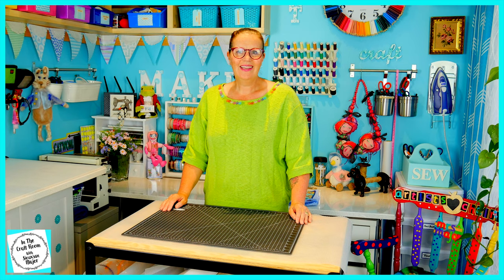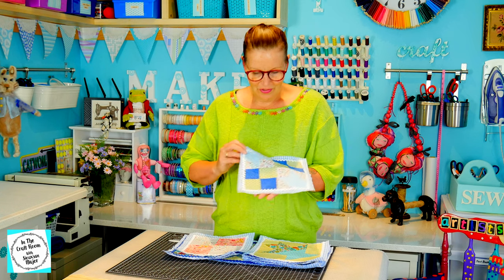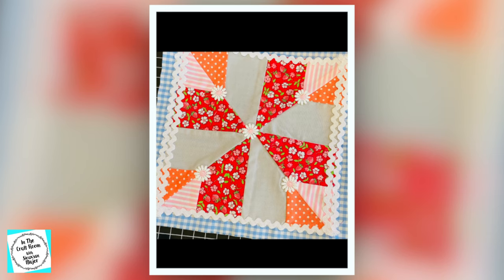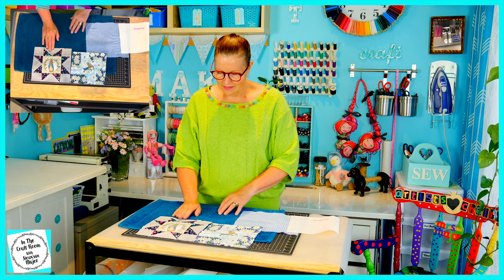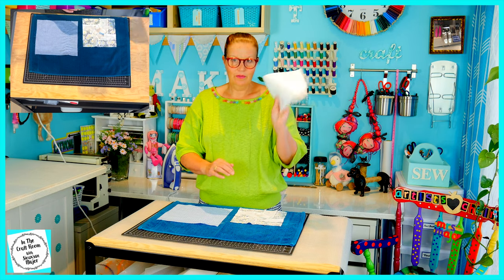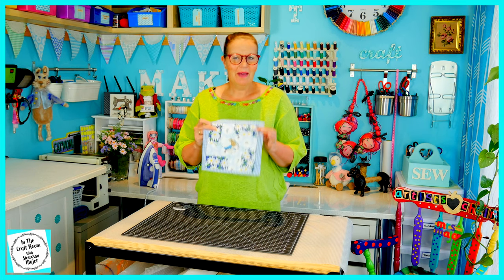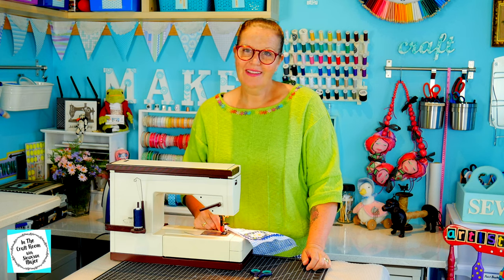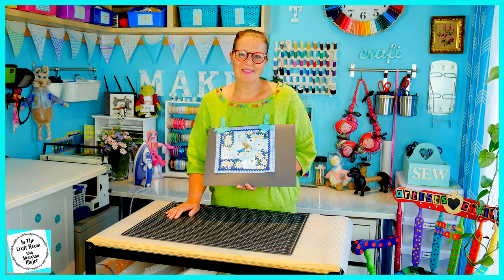Episode 79: Peter Rabbit Patchwork Quilt - Making the Patches All The Same Size!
In this episode, whilst still waiting for Issues 35 & 36 of the Peter Rabbit Patchwork quilt part-works to arrive, Siouxsan explains and demonstrates how she has made all of her patchwork patches for the quilt, all the same size. With a bit of trimming, appliqué and sewing on an edging of trim, all of the patches are all consistent, in preparation for sewing together!